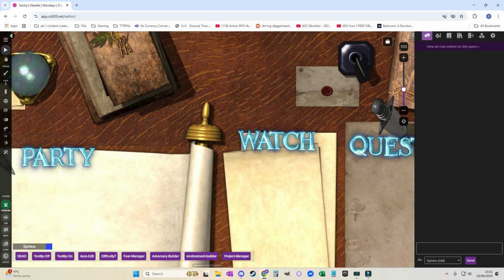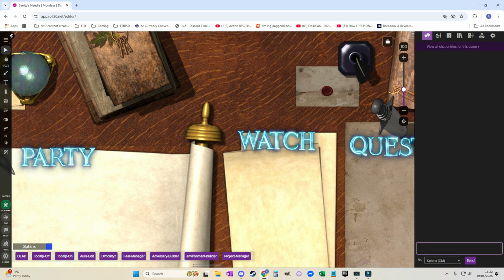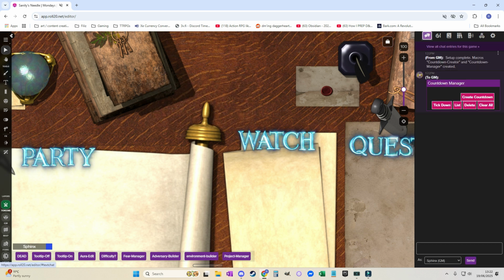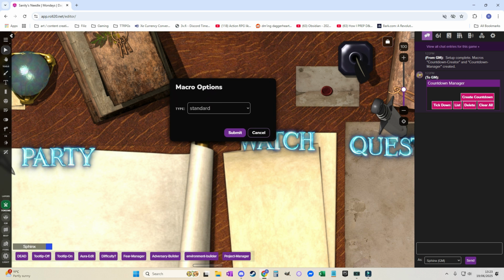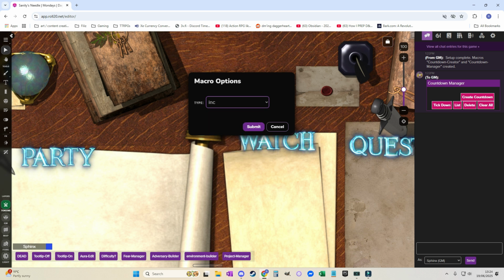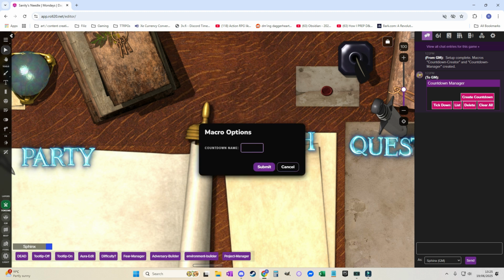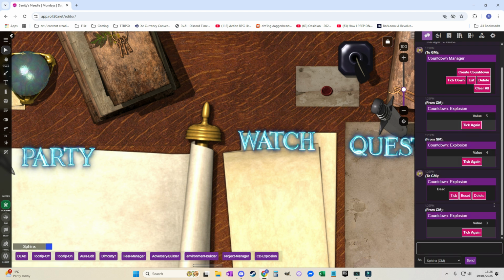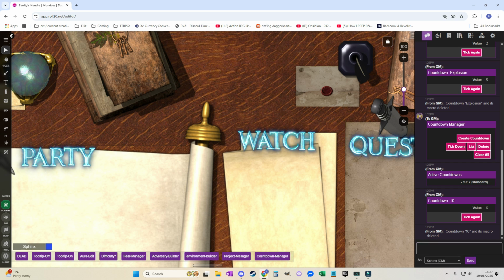Daggerheart Countdowns on Roll20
Hello everyone!

Coming in with another API for creating Countdowns on Roll20.
Once you copy & paste the API script into your API Sandbox for your game all you need to do is type this simple command into your chat.

!countdown setup

Once that is done you will see two new Macros in your Macro Collection:
Countdown-Manager and Countdown-Creator

Standard Countdowns delete themselves once complete.
Loop Countdowns repeat themselves until deleted.
Inc Countdowns complete then restart with a Value of +1
Dec Countdowns complete then restart with a Value of -1
Long Countdowns once complete do not delete themselves from your Countdown List.

Once a Countdown is made you will see a Countdown specific macro appear in your Macro Collection. E.G. CD-Countdown Name
This specific macro has buttons tied to only that countdown!

I hope you all find this useful :)

Happy gaming!